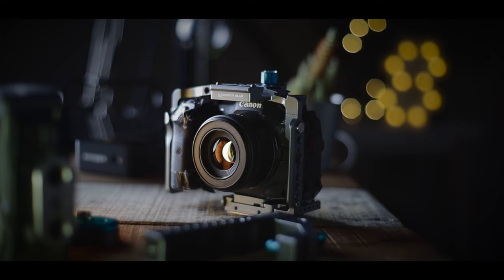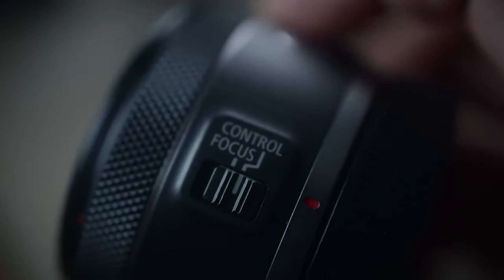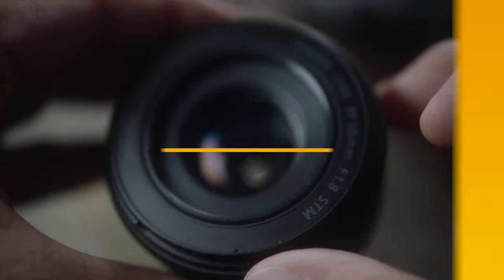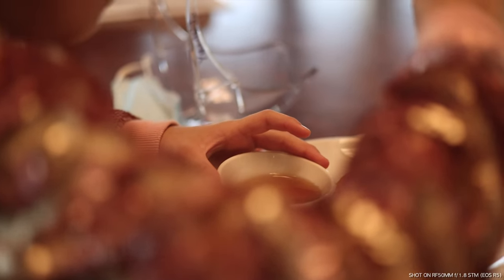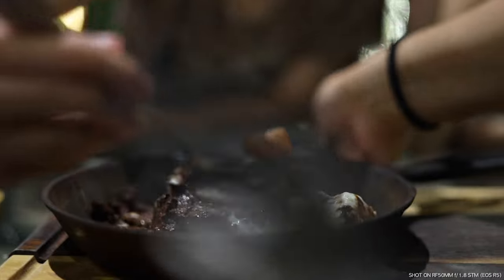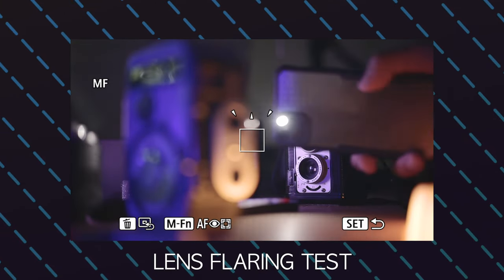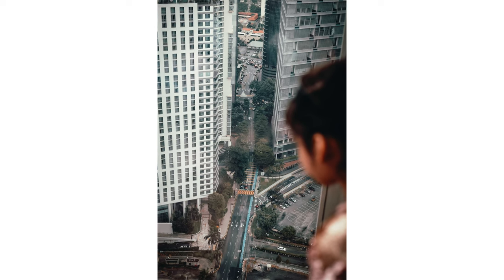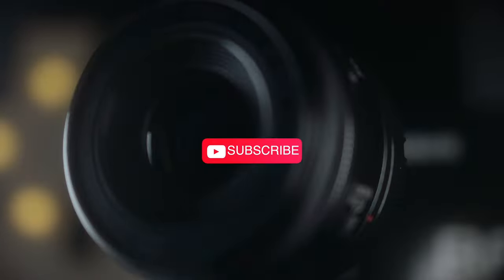CANON RF50mm F/1.8 Nifty Fifty in 2022 - THE Best Lens to ever own, Period!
The Canon RF50mm f1.8 or  Nifty Fifty should really be a lens that every photographer or videographer have in his bag. It's just so useful, it's light and portable and is able to create so much different and beautiful stuff with it. Despite being super affordable in my opinion it doesn't come short on what it can deliver for it's price!

0:00 Intro
1:24 Build Quality
1:52 Specs
 2:36 Usability & Experience
3:09 Video Sample
4:10 Photo AF & Video Samples
4:30 AF Test
4:46 Photo Samples
5:06 Low Light AF Test
5:16 Lens Flaring & Lens Breathing Test
5:36 More Picture Samples
5:59 Conclusion

My  KIT for Filmmaking :

Cameras
EOS R5
Fuji X-T4
Dji Action 2

Lenses
7Artisans 35 1.2
7Artisans 25 1.8

Computer used to edit :
1TB SSD, Radeon Pro 560X 4 GB